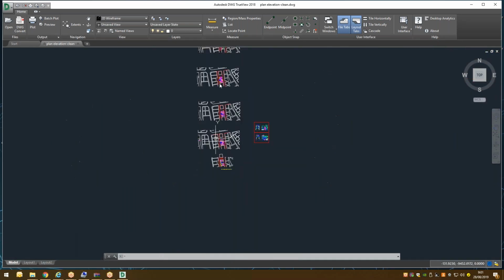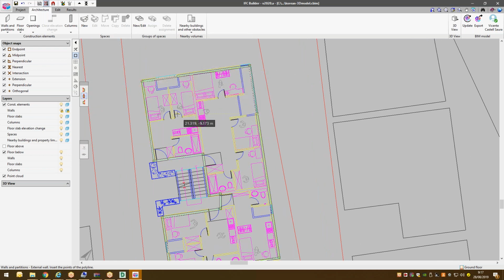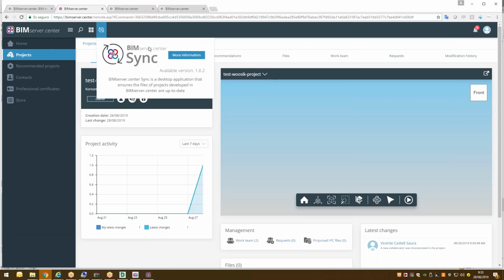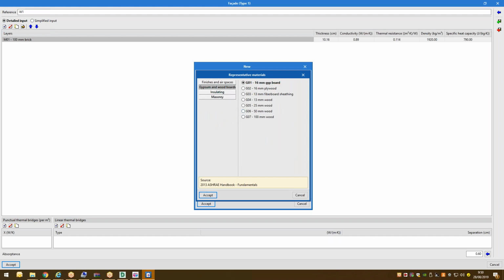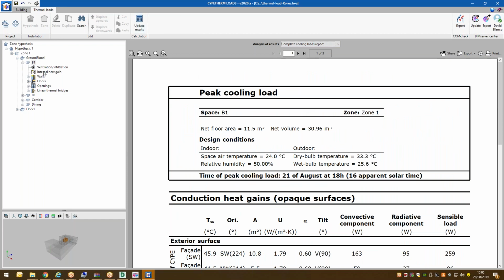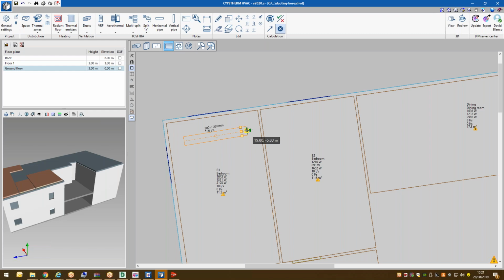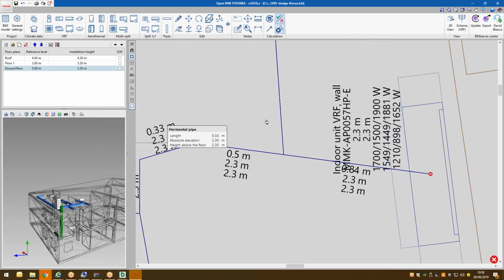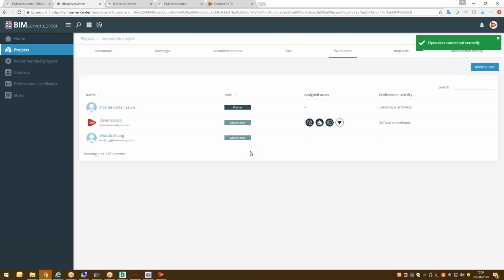HVAC Systems in CYPE MEP and IFC Workflow